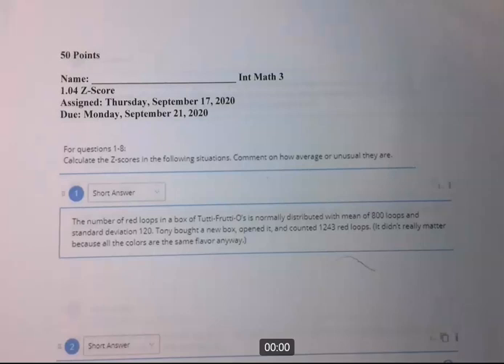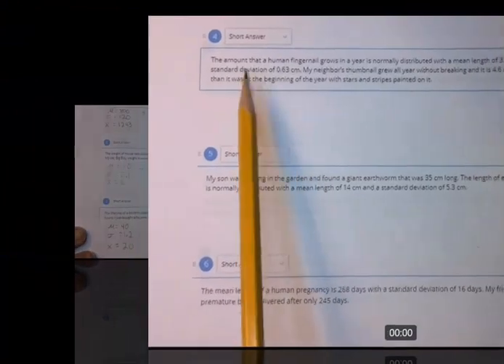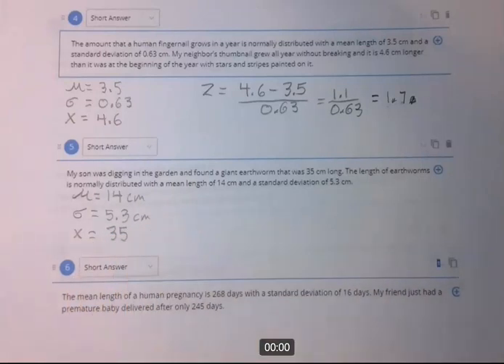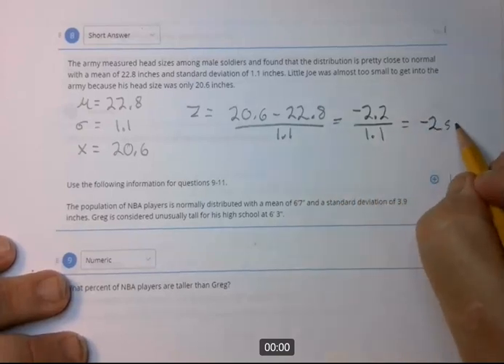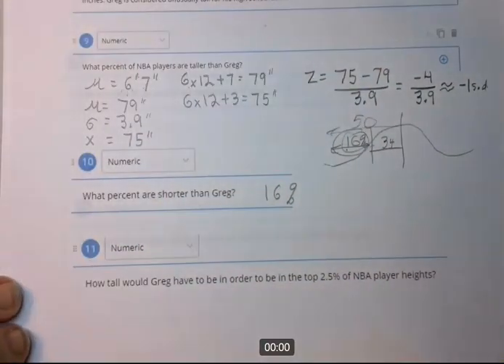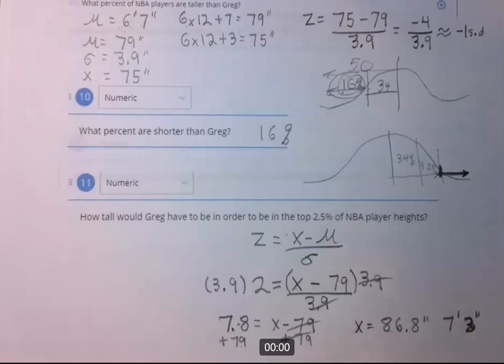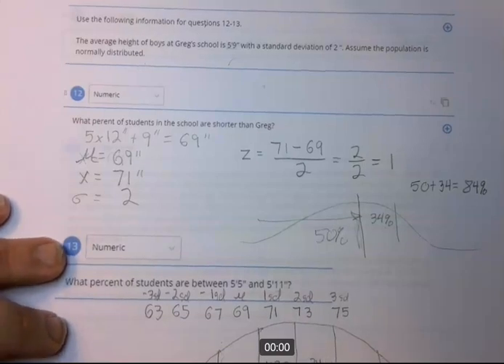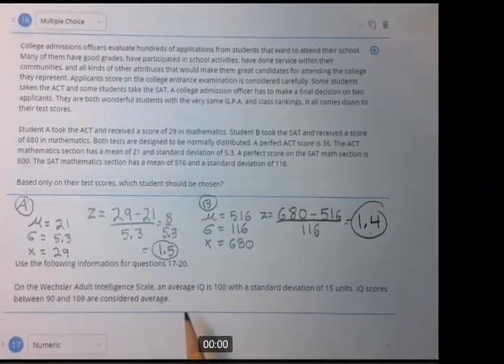1 04 Z scores